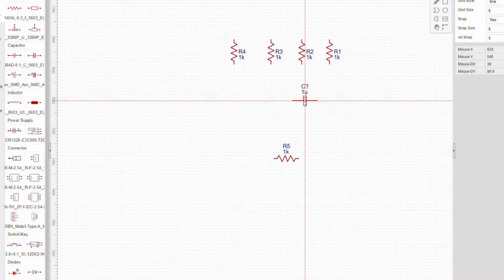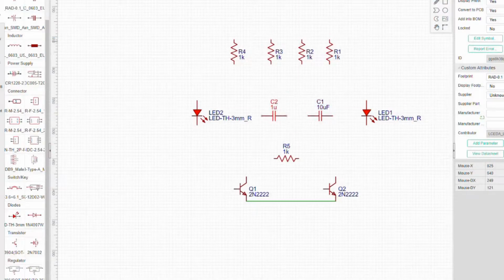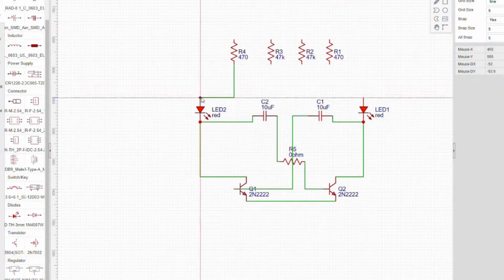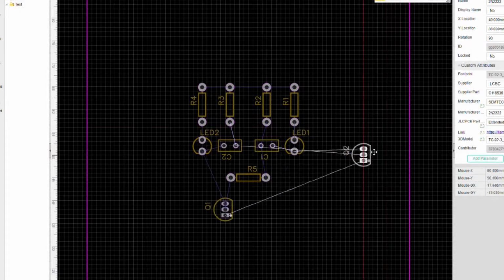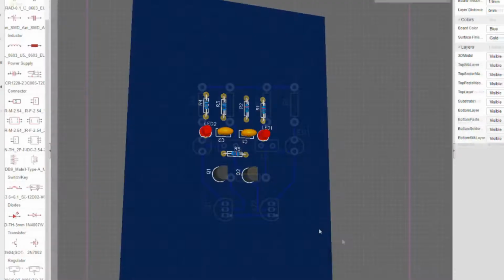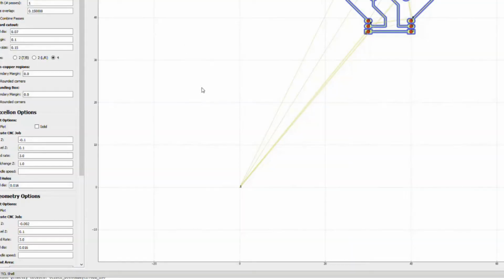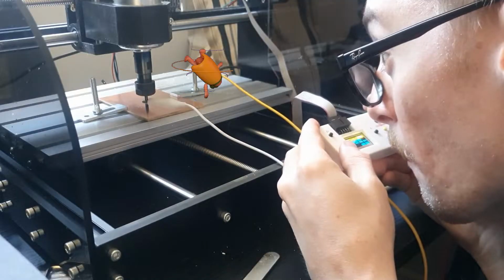How to Make Your Own Circuit Boards!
This is something I've been wanting to do for a while now, I hate messing with perfboards for complex projects. I'm excited to use this for future projects.

Easy EDA settings:
Track width: 0.6mm (when I tried 0.2 originally, the etcher left no copper behind)
Track spacing: 1.0mm

FlatCam Settings:
Cutting tool: 0.2mm Etcher
Depth of cut: 0.1mm (Cutting any deeper caused excessive vibration)
Number of passes: 4 (Too few passes will mean your solder will overflow)
Pass overlap: %25 (Too little overlap leaves copper inside the cuts)
Feed rate: 60mm/m

Drilling tool: 0.75mm drill bit (dont use a milling bit)
Depth of cut: 2.0mm (Make sure to have waste material under the board)
Feed rate: 30mm/m (drilling too fast will rip the copper traces out)

Heightmapping is crucial for getting clean cuts, you should also have the tool as far into the chuck as you can put it and the board well clamped down to reduce vibration.